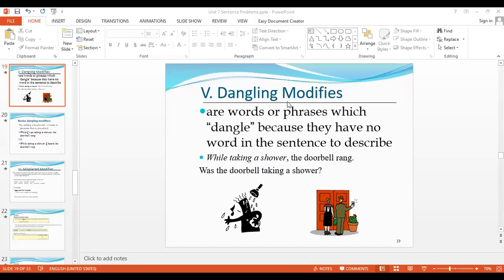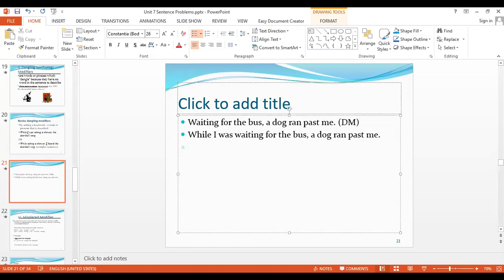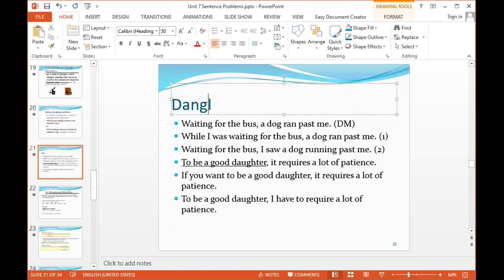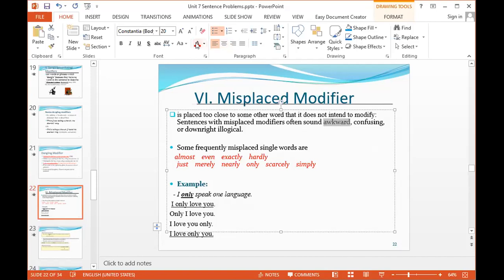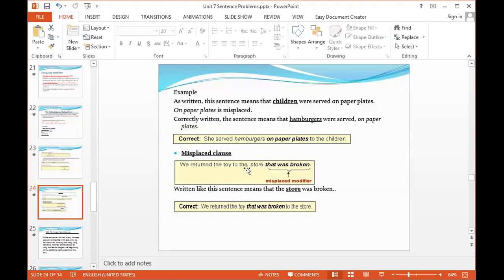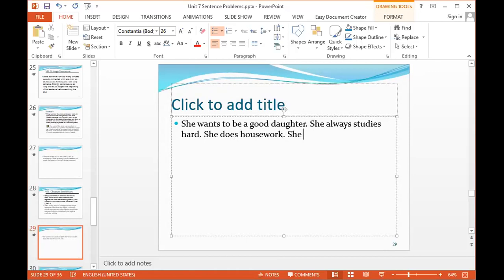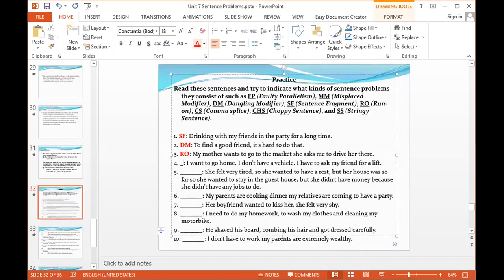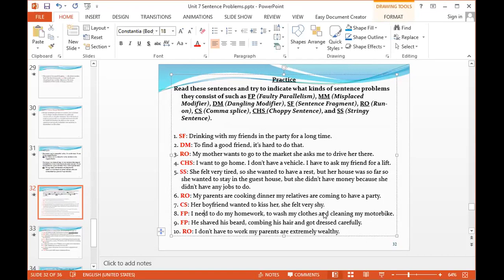ENG 107 (16.2): 31/05/2021, Sentence Problem, Part 2